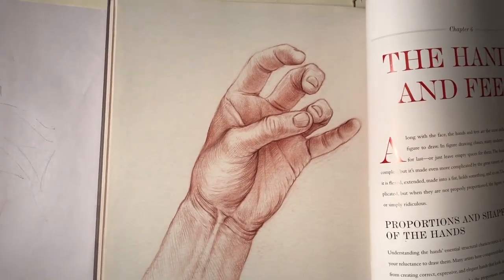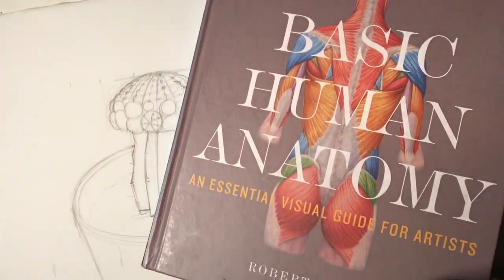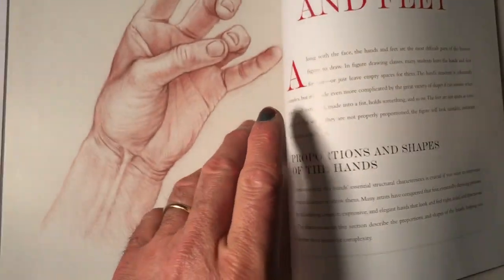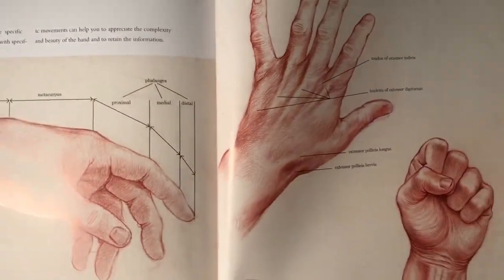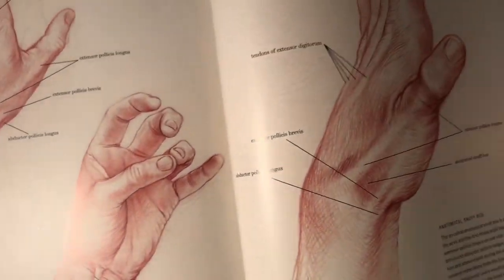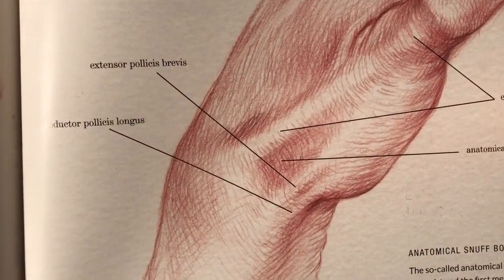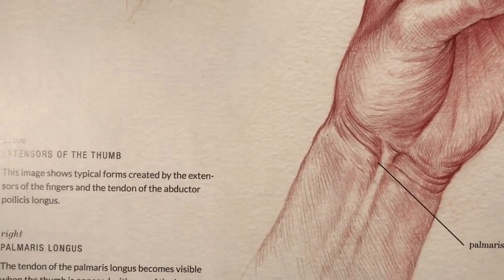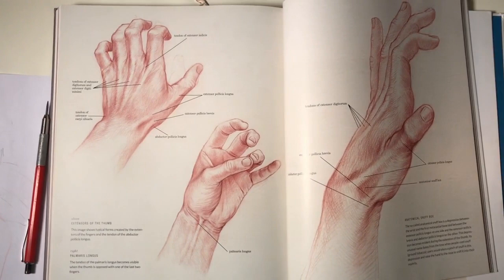Palmaris Longus Details | From my Book "Basic Human Anatomy"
Following the request i received in my Reddit Account, i am glad to show you some details about Palmaris Longus.

The Palmaris longus is a slender, elongated, spindle shaped muscle, lying on the medial side of the flexor carpi radialis. It is widest in the middle, and narrowest at the proximal and distal attachments. It arises mainly from the medial epicondyle of the humerus via the common flexor tendon.

Basic Human Anatomy: An Essential Visual Guide for Artists
Roberto Osti | Drawing - Anatomic Art Teacher

✎ All video related to the *Figure Drawing Tips and Bits*
✎ All video related to the *How to properly Draw Arm and Forearm*